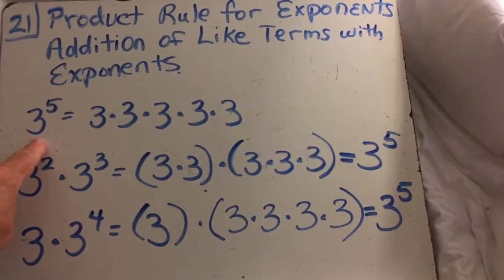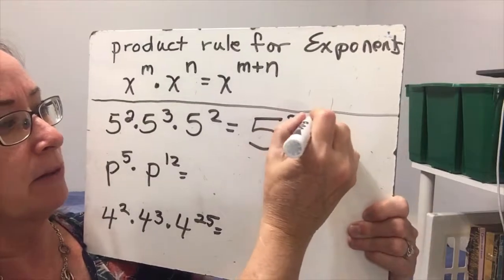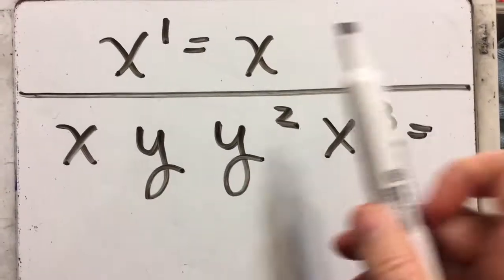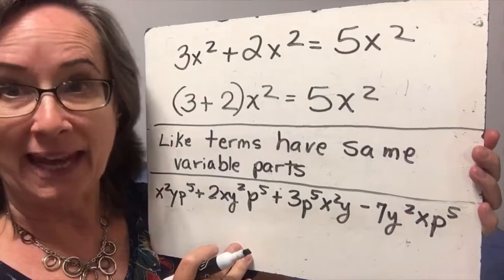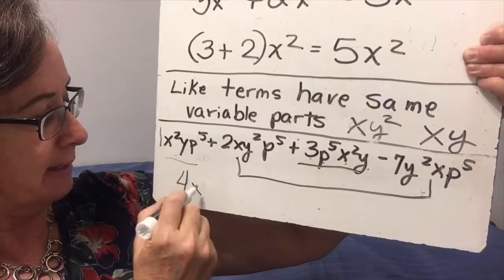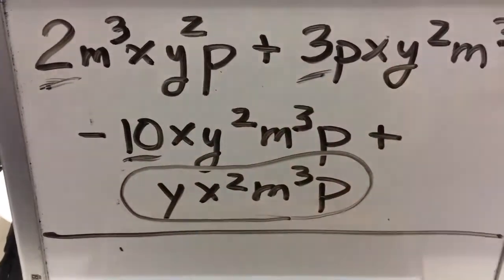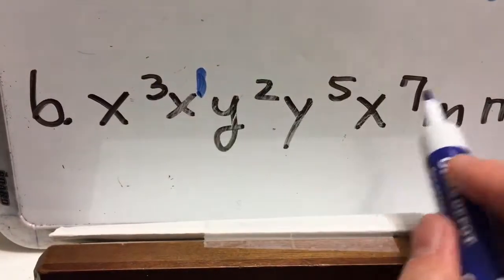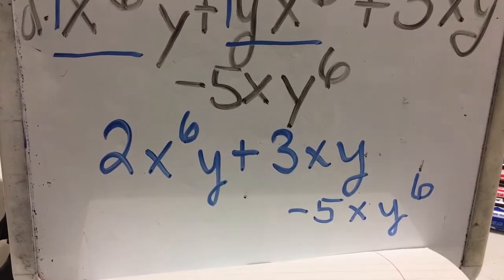Saxon orange L. 21 Exponent product rule.Addition of like terms with exponents. Algebra I